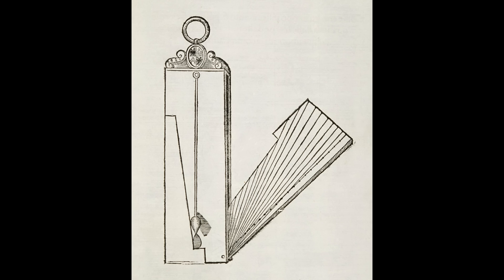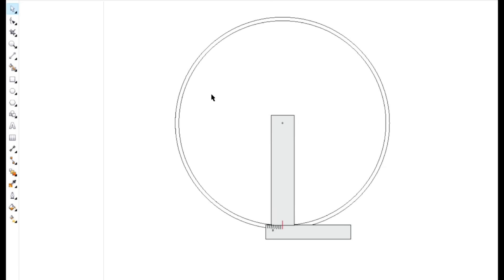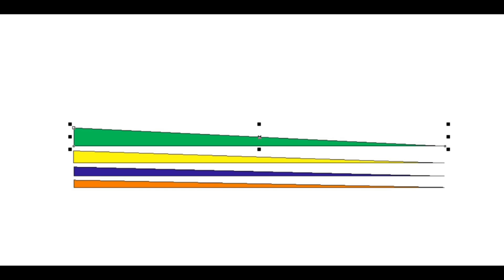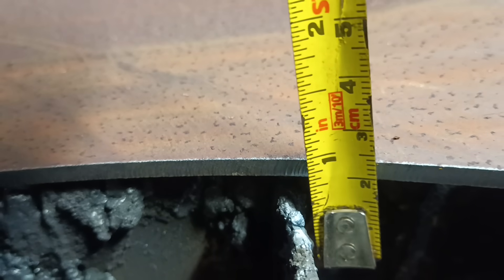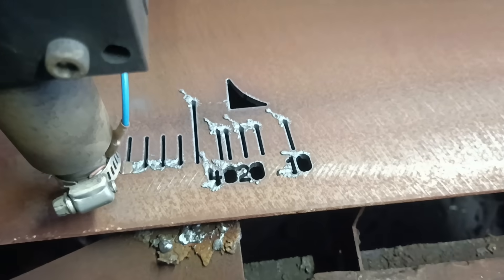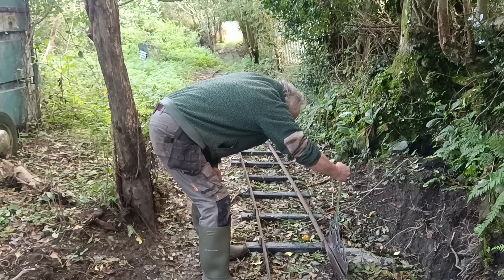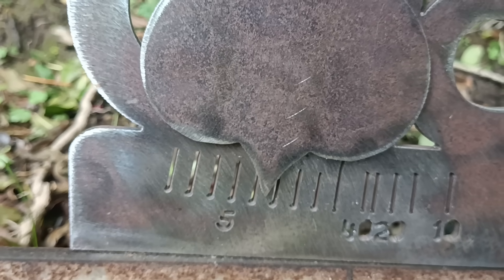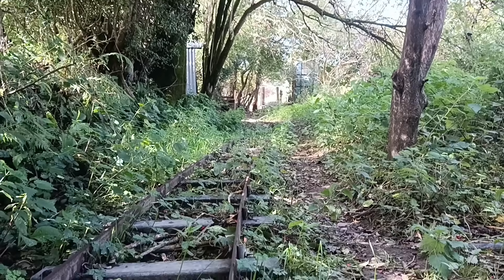I Made An Inclinometer To Measure The Steepness Of The Railway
Gradient gauge, slope, inclination - whatever you call it, it would be good to know how steel it is. So I made an instrument to measure it, in degrees and ratio.